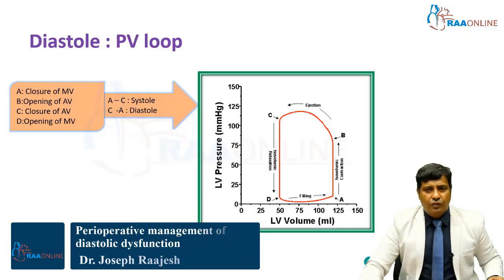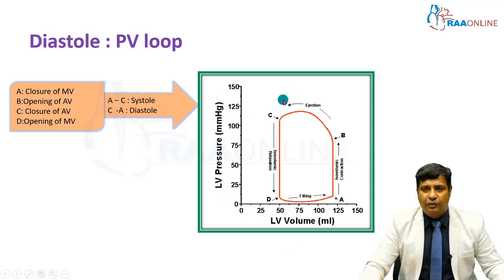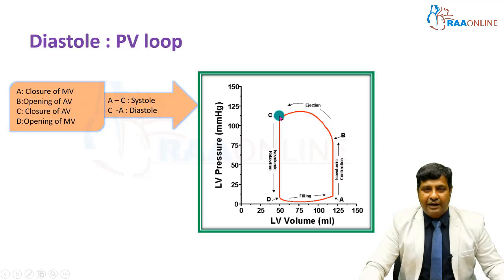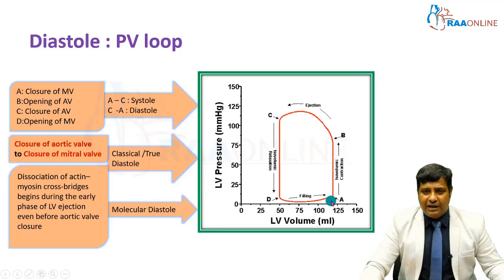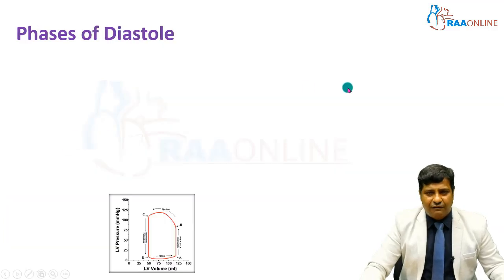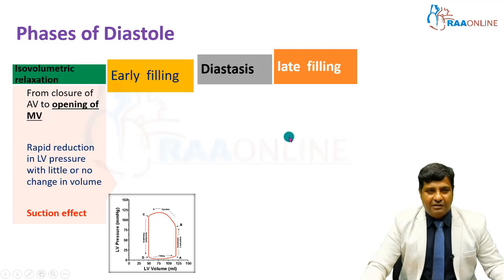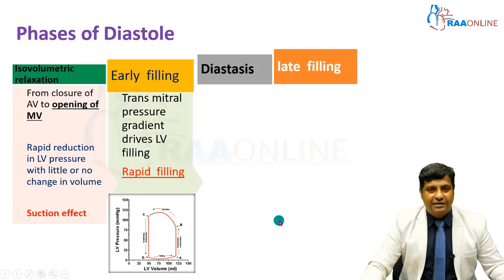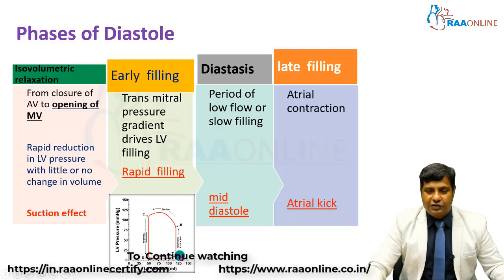Anesthesia | Perioperative management of diastolic dysfunction | Raaonline